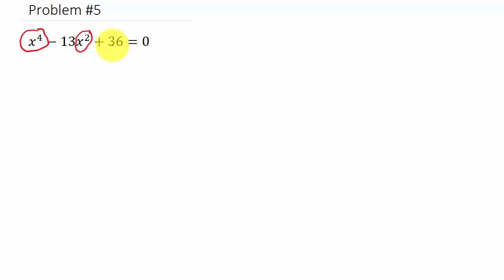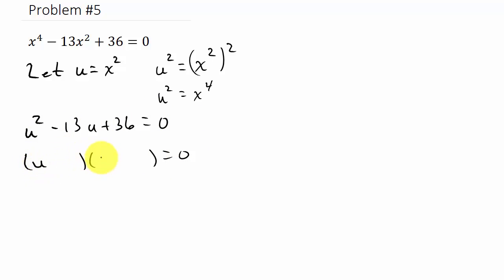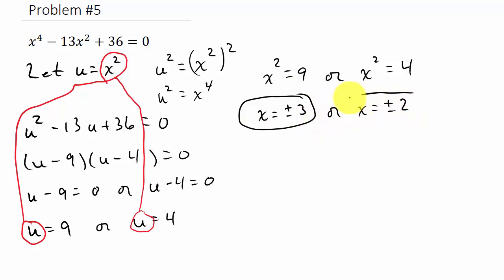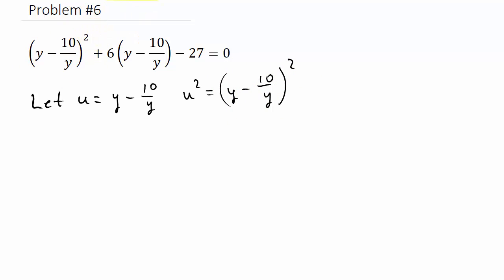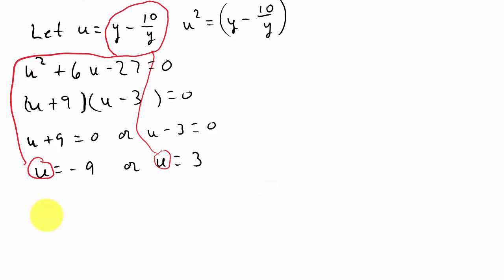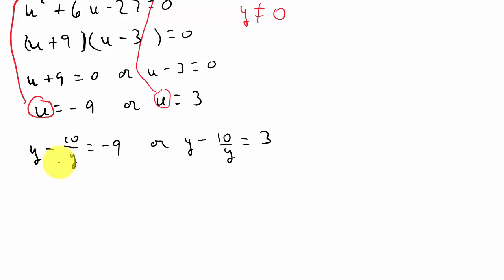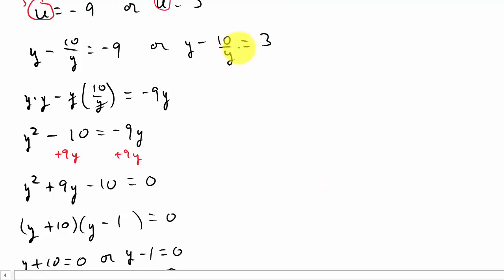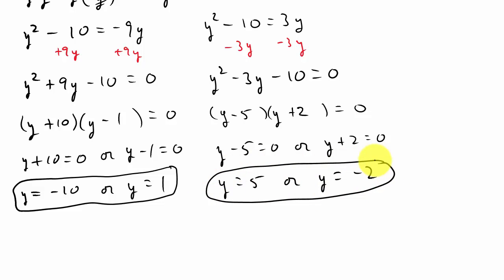Solving Equations Quadratic in Form Ex. 5 & 6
This video shows how to solve equations that are quadratic in form.